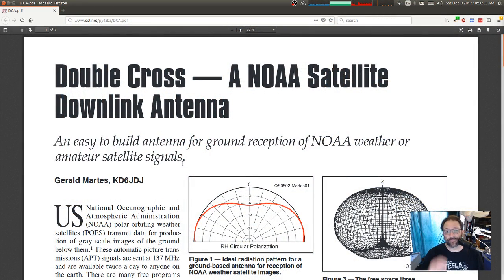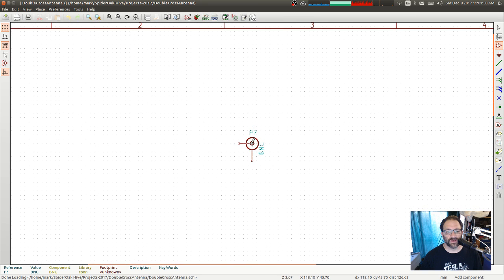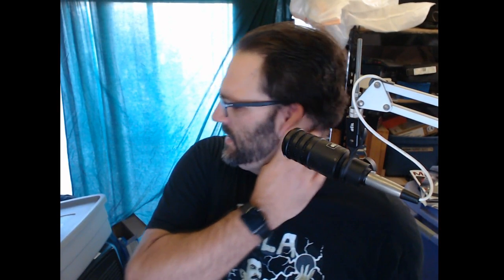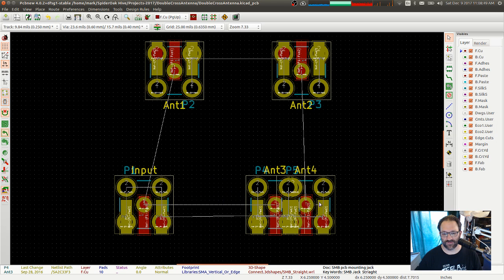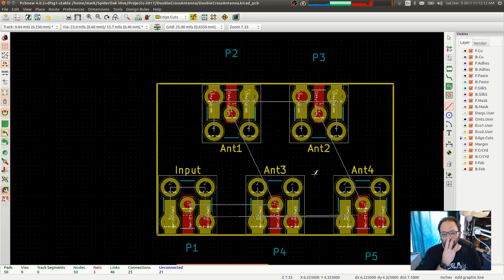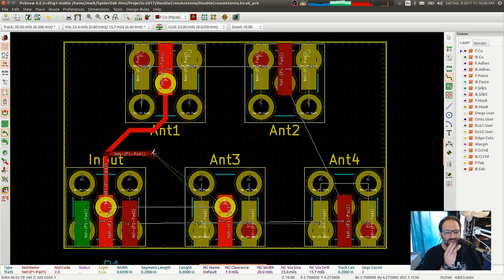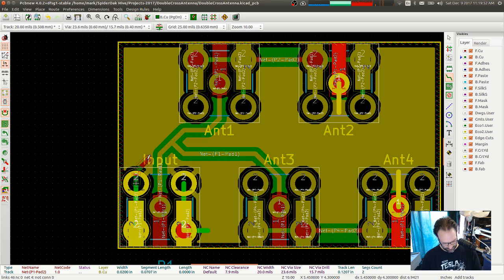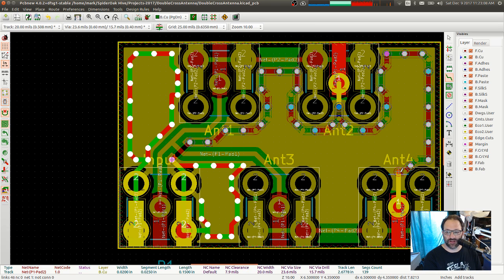Smitty Working on SOMETHING: Double Cross Antenna phasing board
A quicky today to lay out a tiny board with a whopping 5 connectors, and that's it.

The antenna design I'm using is this from QST February 2008.